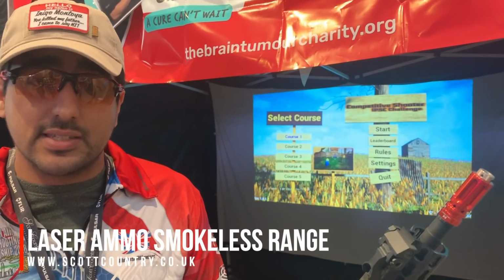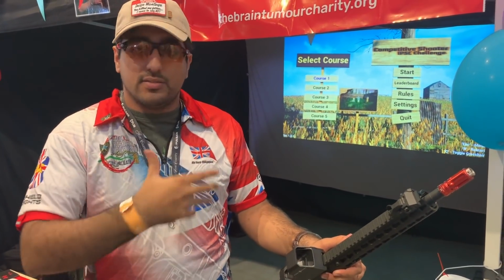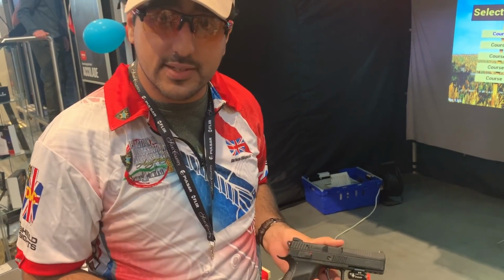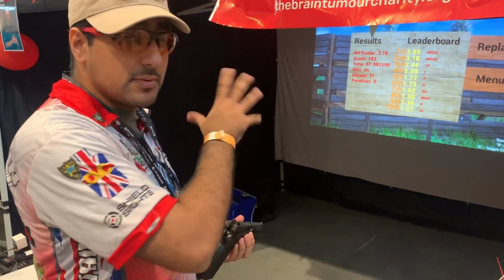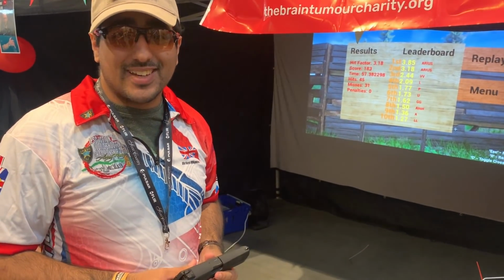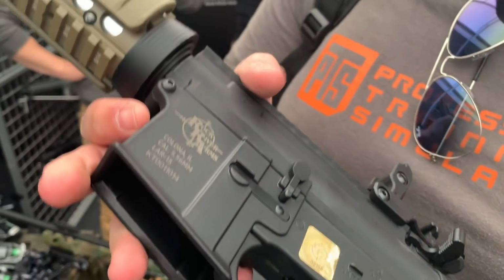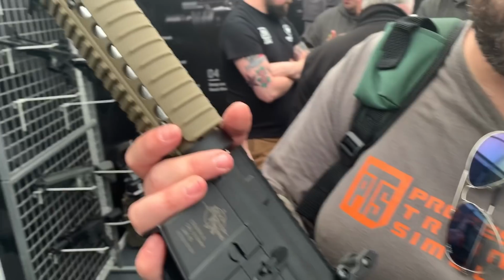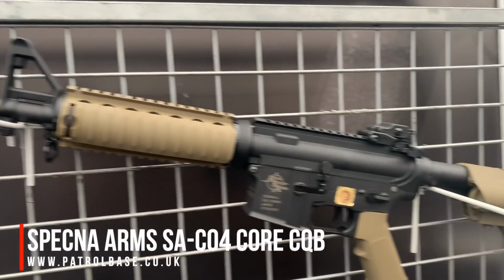Smokeless Range | Specna Arms Core | NSS 2019 | AATV EP068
Here's our best picks from what was on offer at the Northern Shooting Show 2019. This year the NSS was in Harrogate at the Yorkshire Show Grounds. It's primarily a show for shooting sports but Airsoft is continuing to increase it's presence.

We dropped by Patrol Base to see the new range of CORE and EDGE AEGs from Specna Arms as well as enjoying the Laser Ammo Smokeless Range from Scott Country International.

Hosts:
Tom 'Anvil' Hibberd
Phil 'The Power' Bucknall
Jody 'Fury' Capuano

Camera:
Jo Flood
Jody Capuano

Production & Editing:
Black Dog Design Services